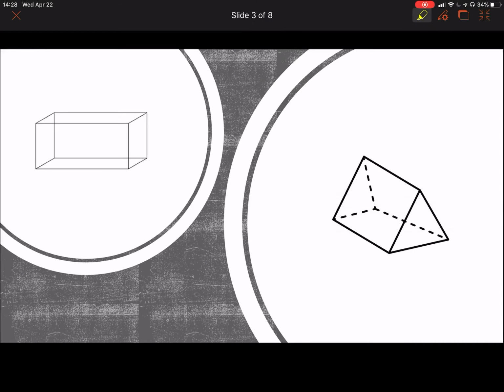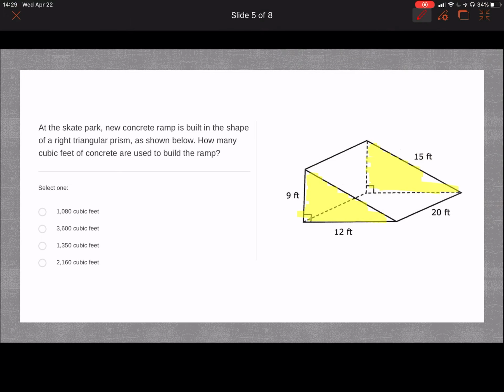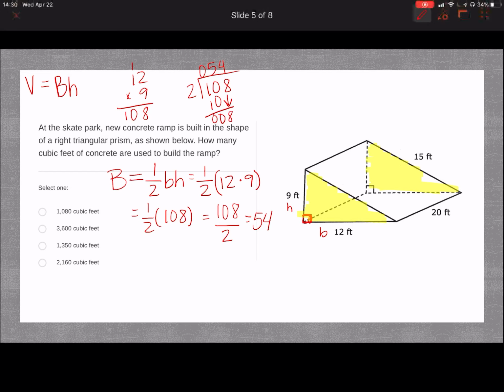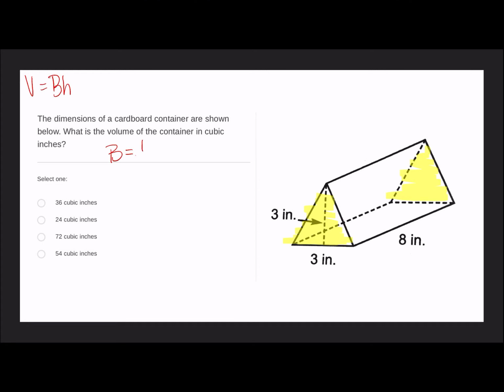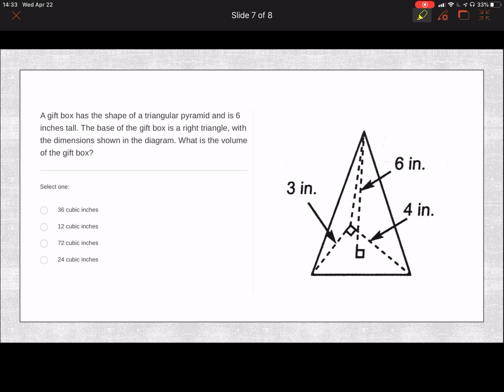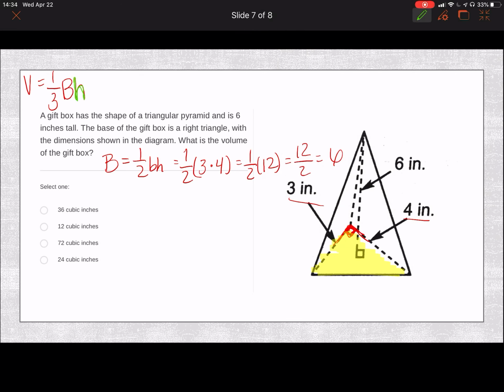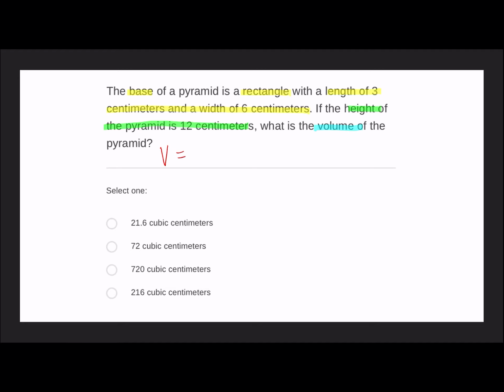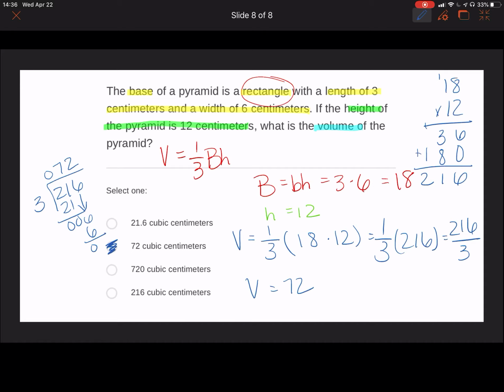Volume PFA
Diagnostic Questions